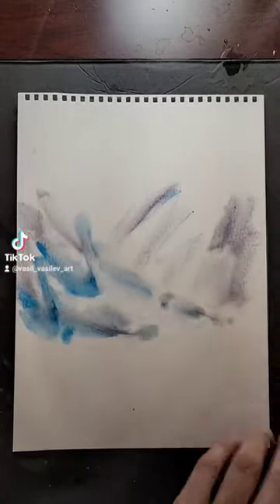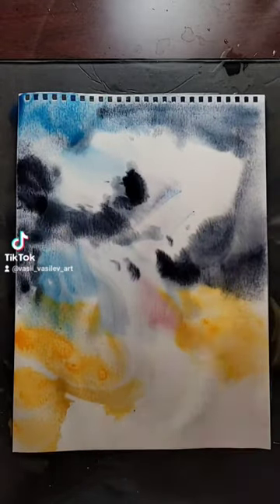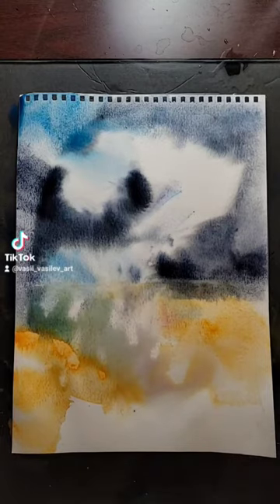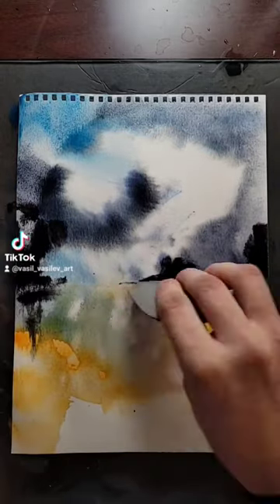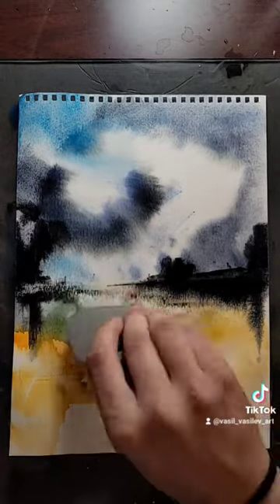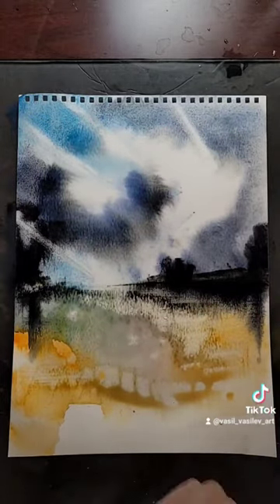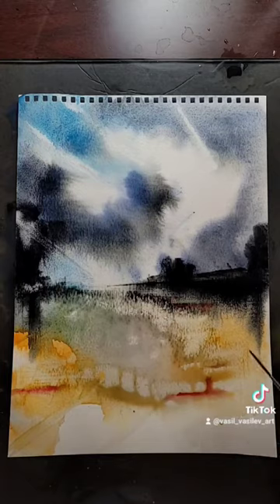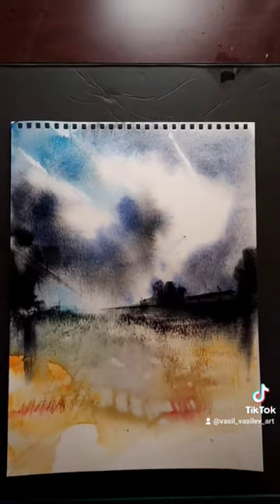Watercolor Painting abstract landscape